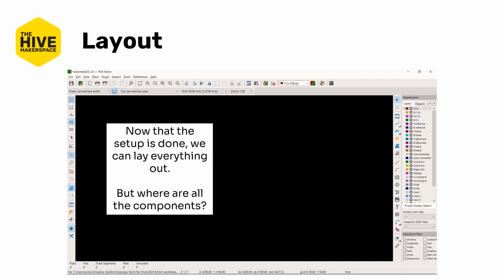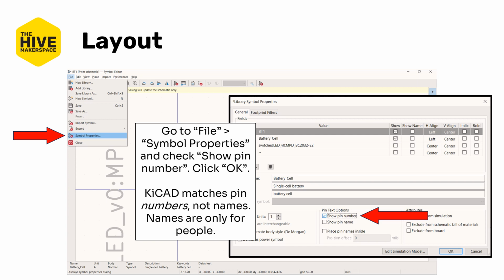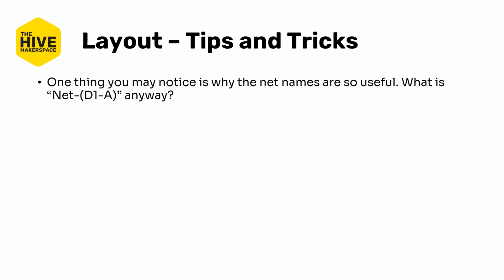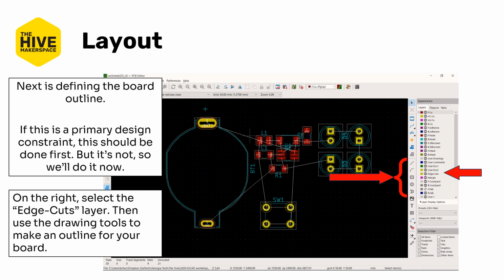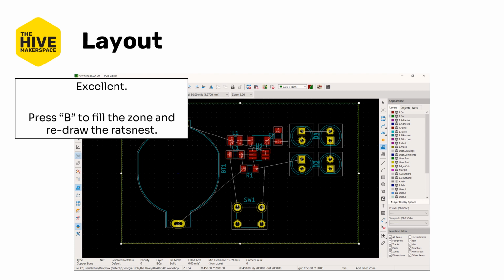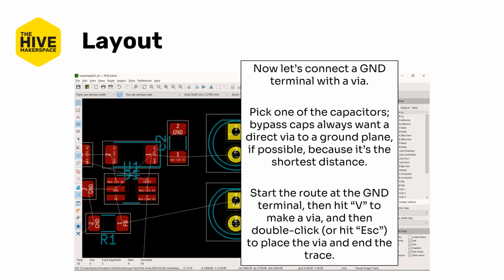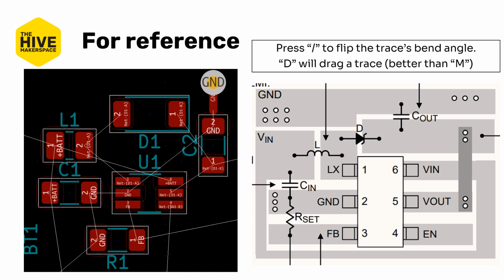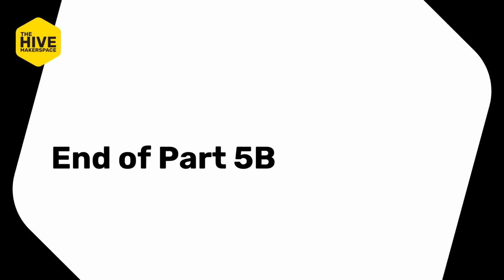PCB Design with KiCAD, part 5B: Placement and Routing in the PCB Editor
In this edition of The Hive's "PCB Design with KiCAD" series, we'll go through the principles of arranging your components onto the PCB, called placement, and connecting them all together with traces, called routing, in the layout (aka the PCB editor, as KiCAD calls it).

The PDF for this video can be found on The Hive's "PCB Fabrication" Wiki, under the "PCB Design" page: